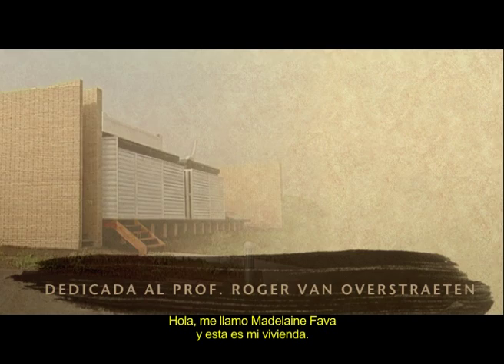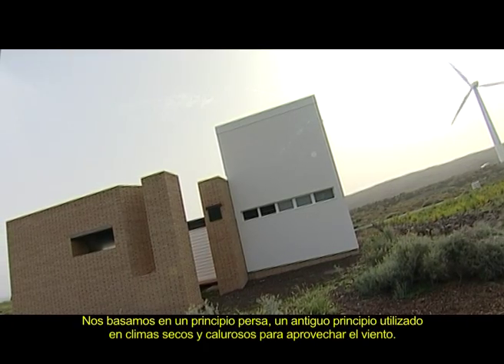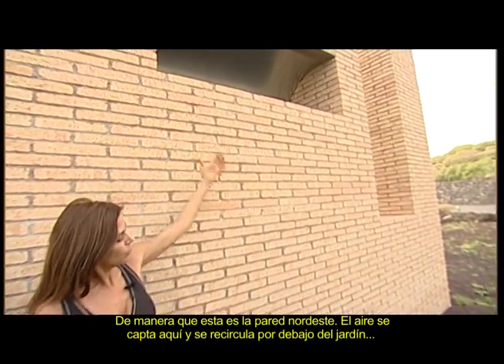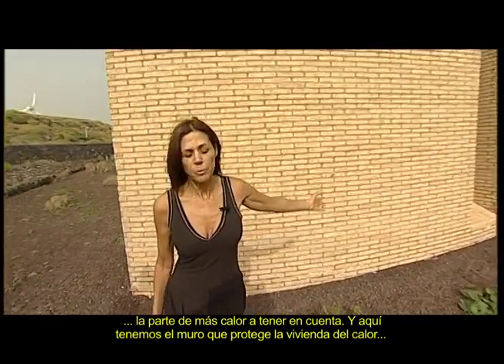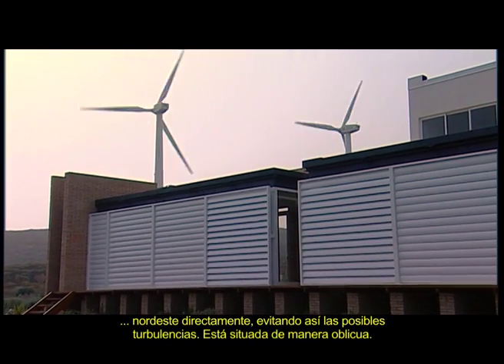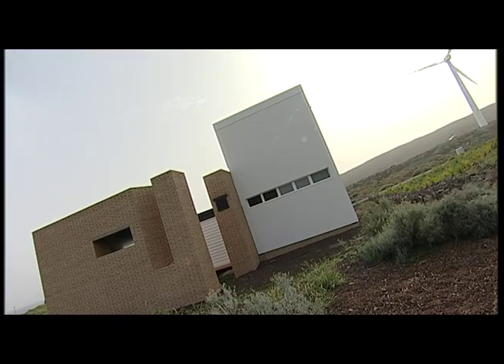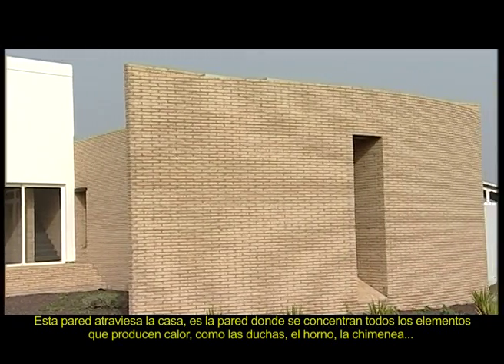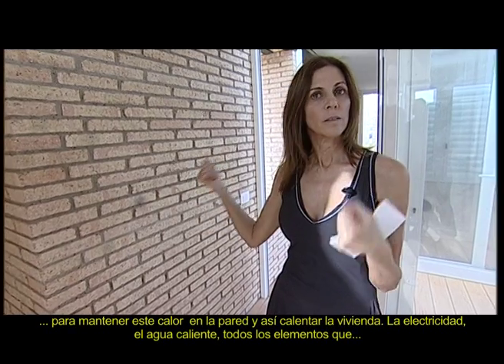Casa Bioclimatica Nº6, "Alisios"